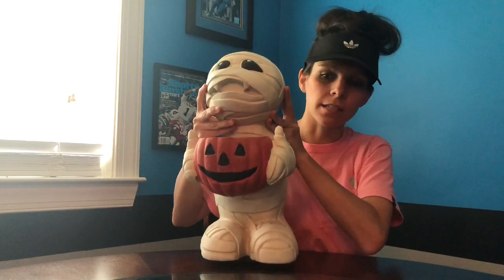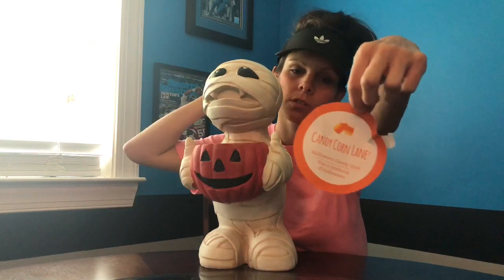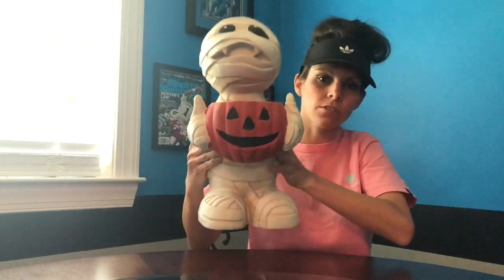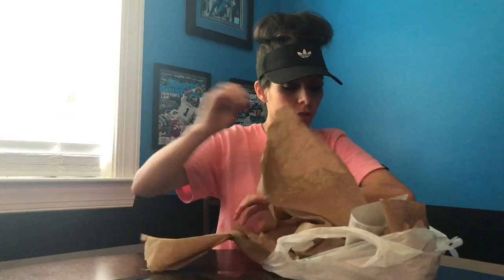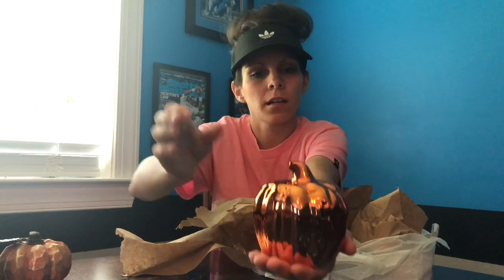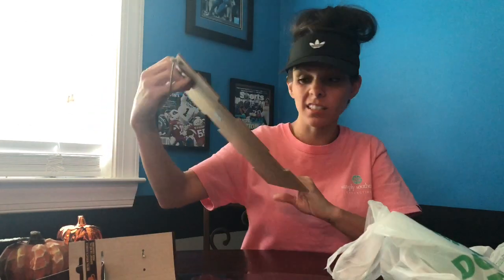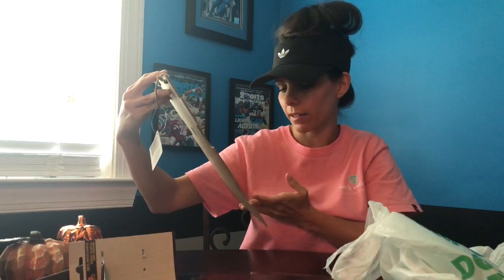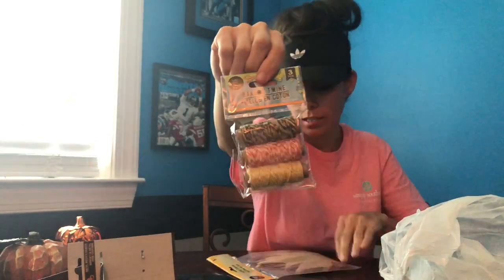Dollar Tree mini fall haul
Fall decor